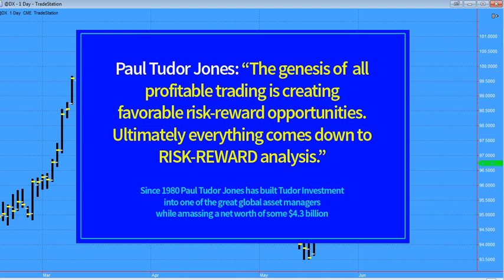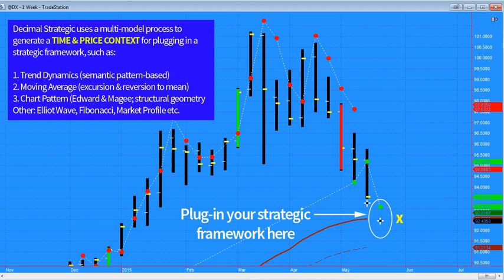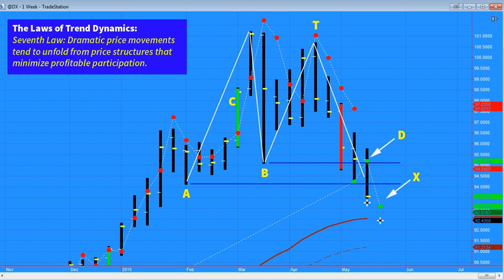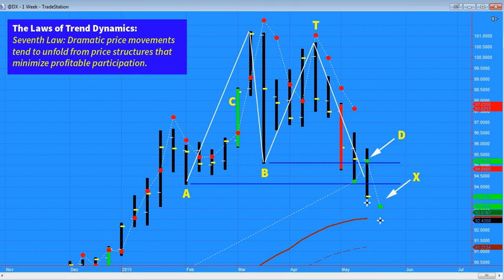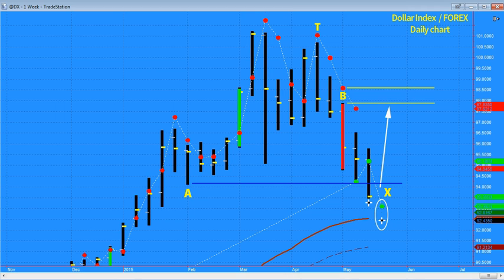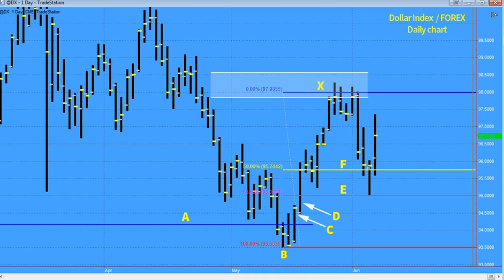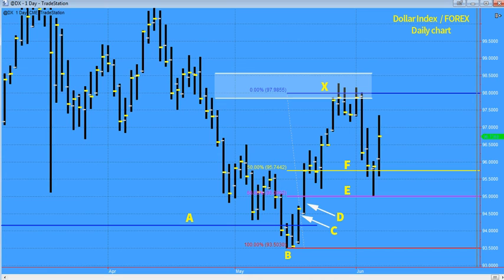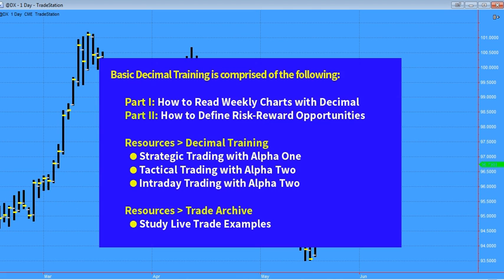Part 2: How to Define Risk-Reward Opportunities with Decimal